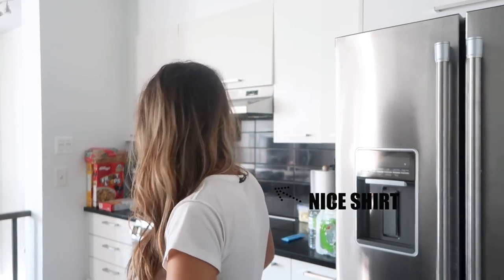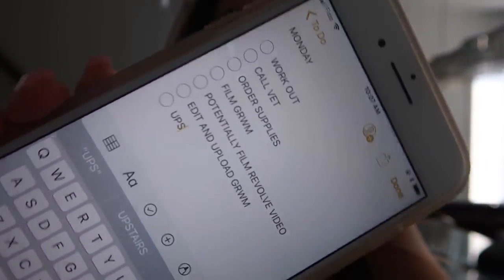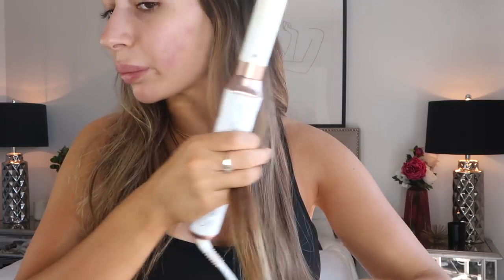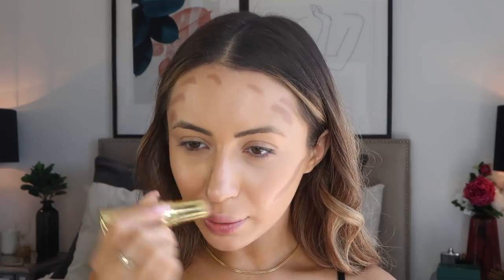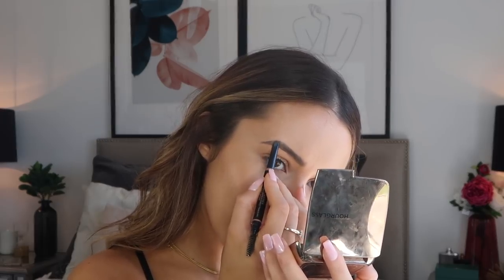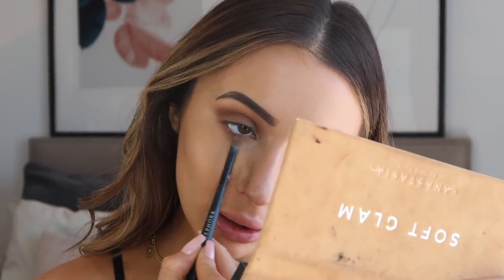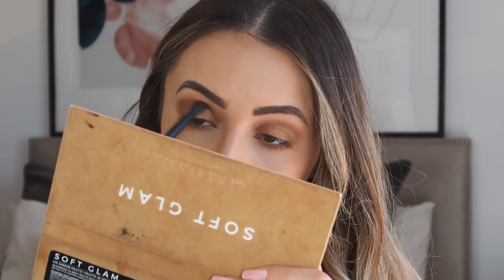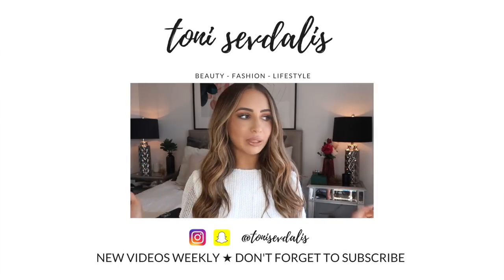MONDAY MORNING ROUTINE - GRWM (TAN, HAIR & MAKEUP)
Lash Paradise (brown black)